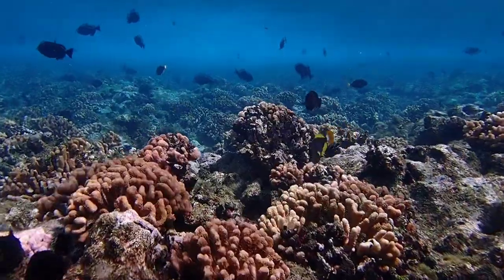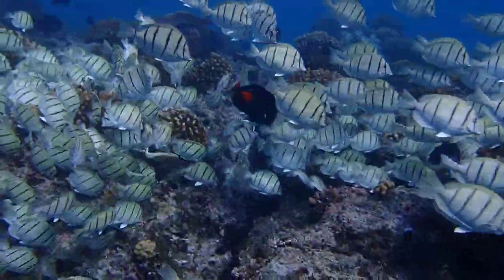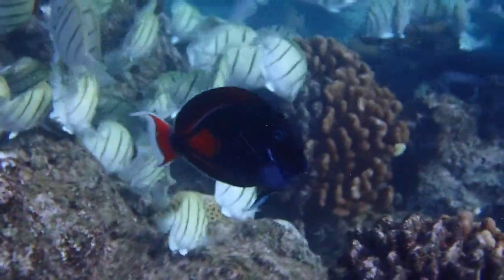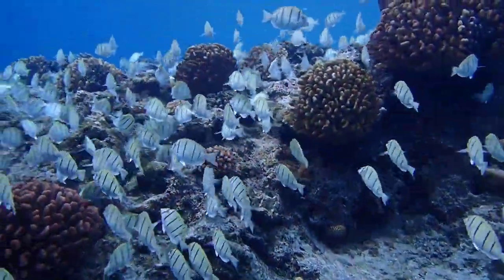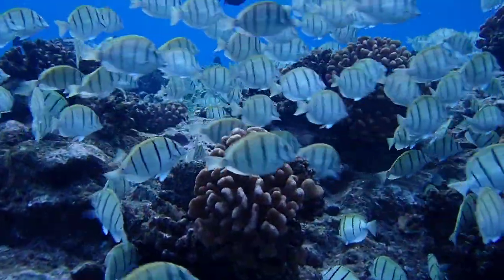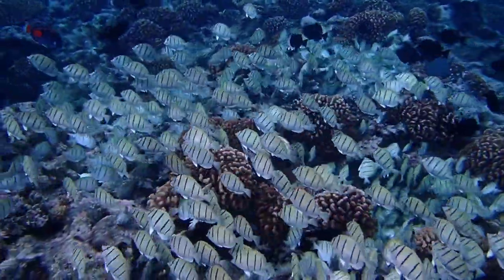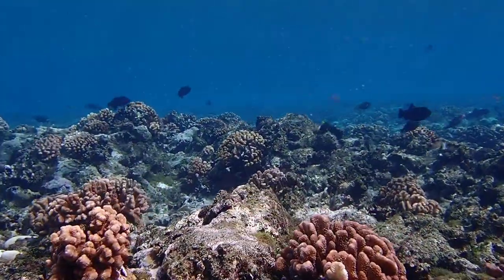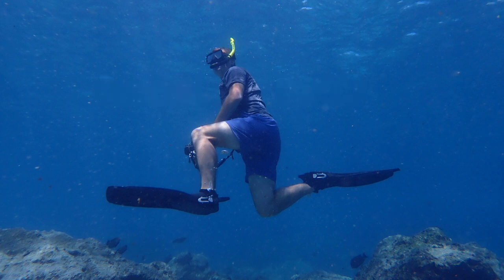Serial Cleaners: The Life of a Convict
Thank you for visiting my channel! Watch in HD for best quality.

Life on a remote reef isn't easy, and convict tangs know it.
Follow the life of a convict tang on the reef as they interact with several species of fish, and understand their key role in sustaining this ecosystem.

This is the first video in 2023 and it is also the first video I've created in a long time time. I'm going to try and make this a regular habit.